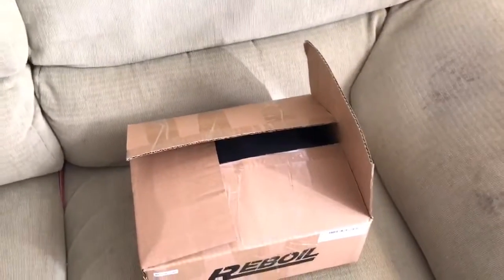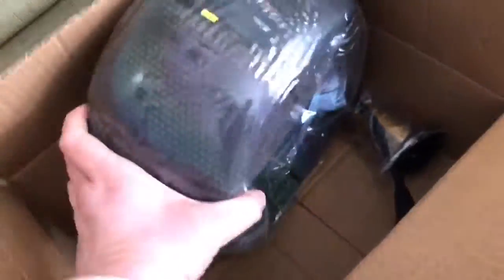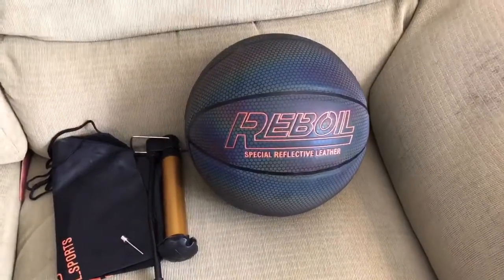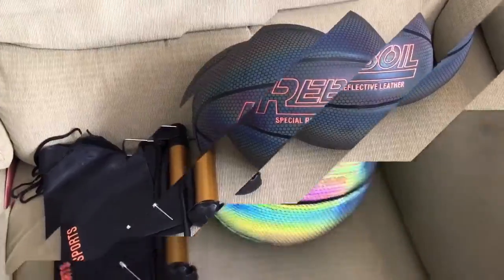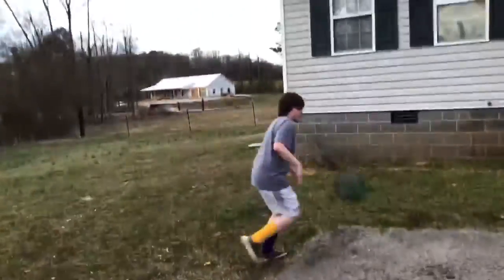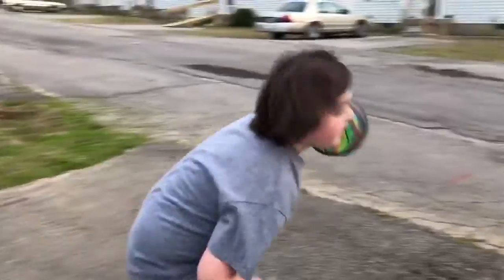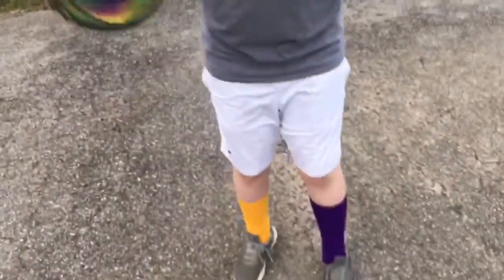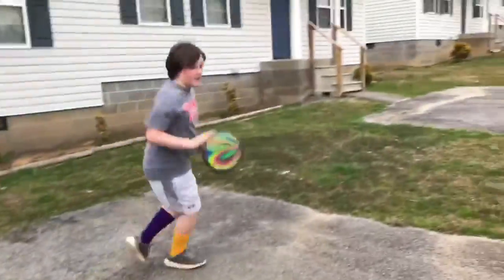Holographic Basketball 🏀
Look at this cool new Holographic Basketball!! It is super cool!!